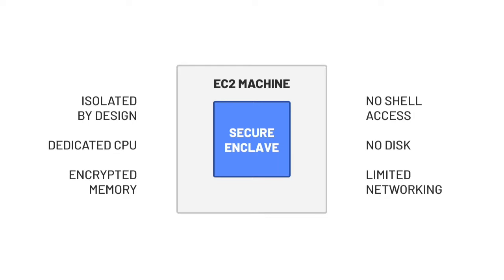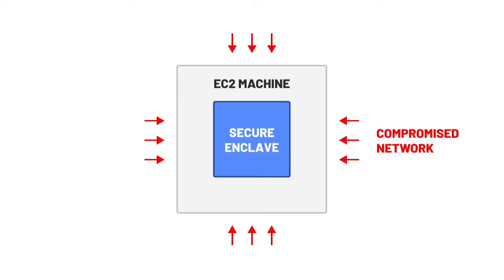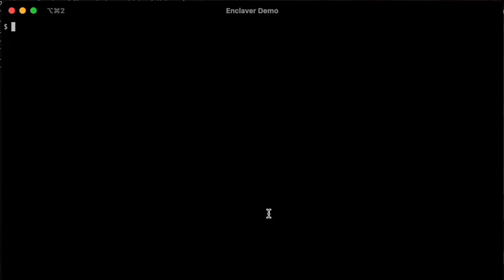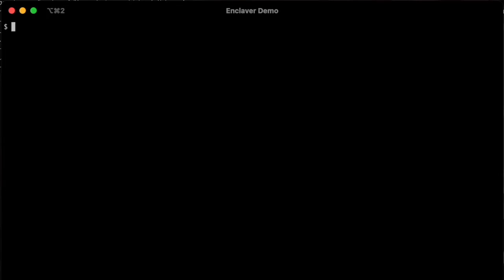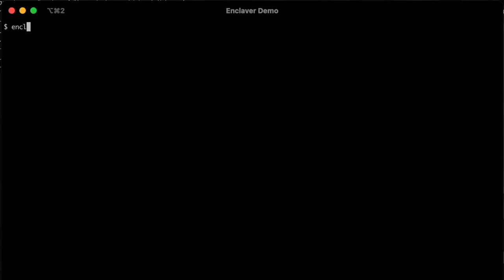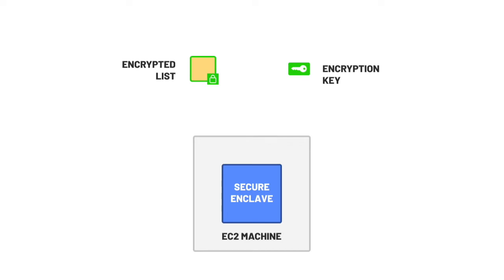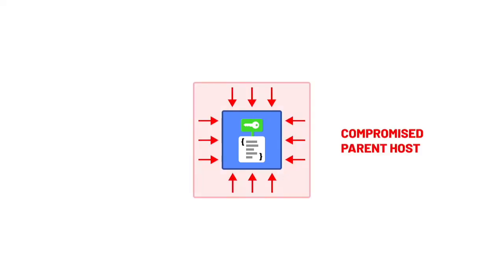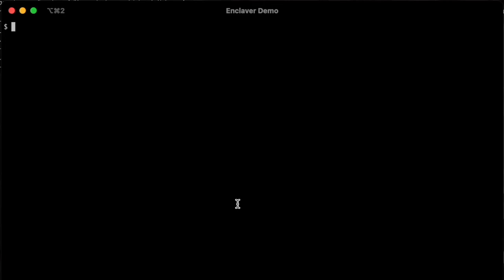Enclaver No Fly List demo running in Nitro Enclave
Demo of the No-Fly-List application running in an AWS Nitro Enclave.